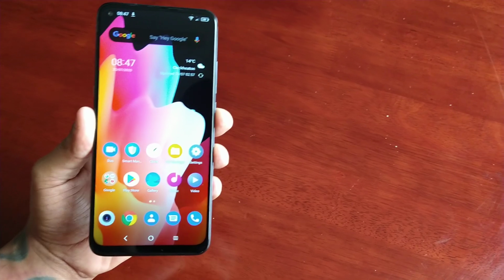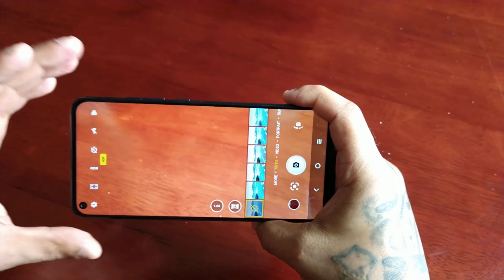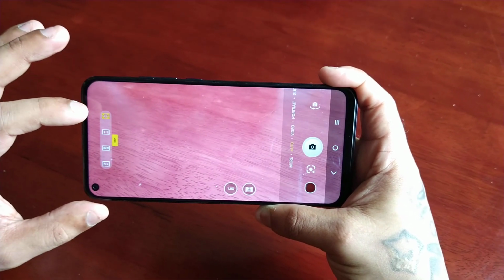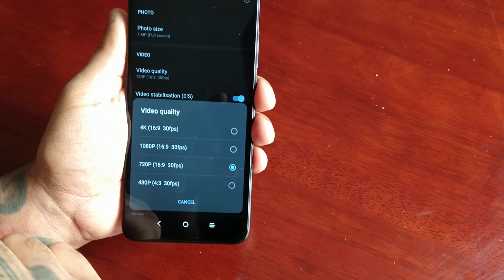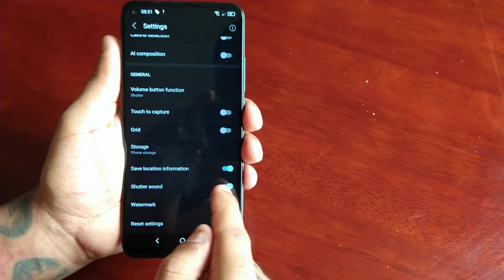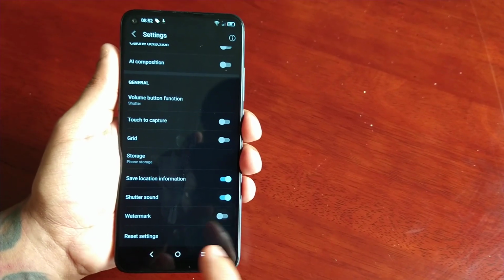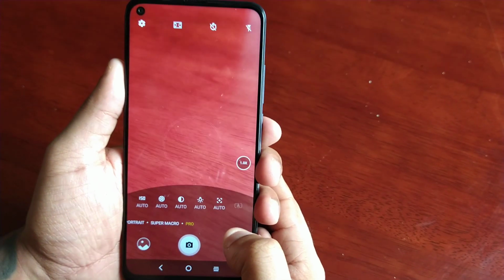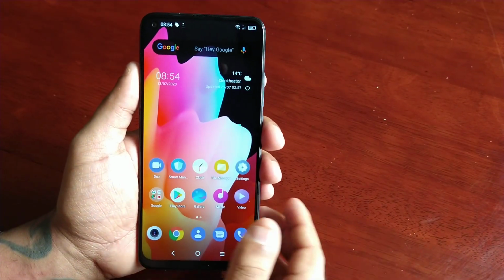Tcl 10L 48MP Quad Camera Features & Settings Review